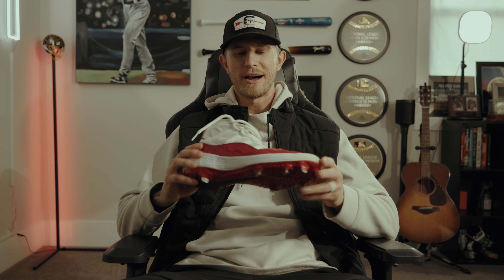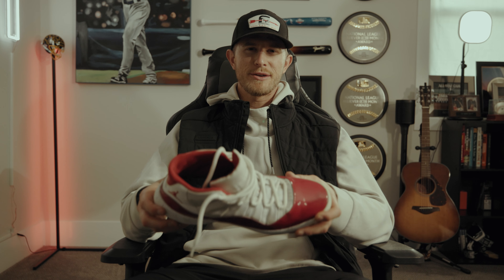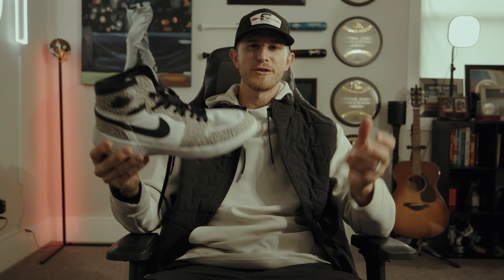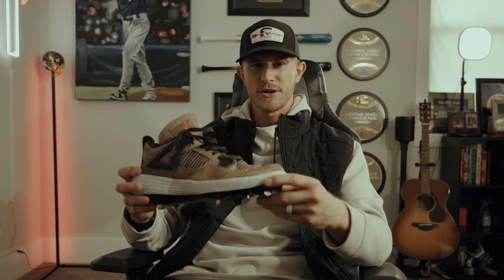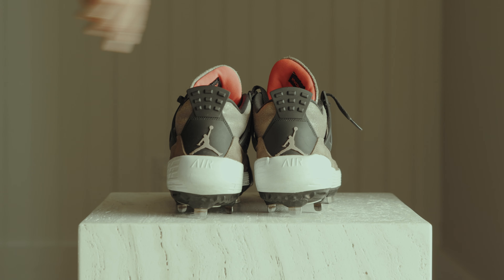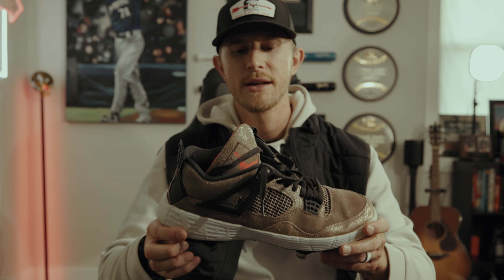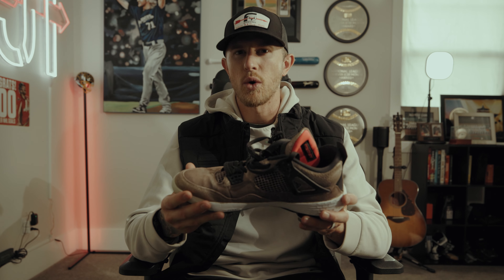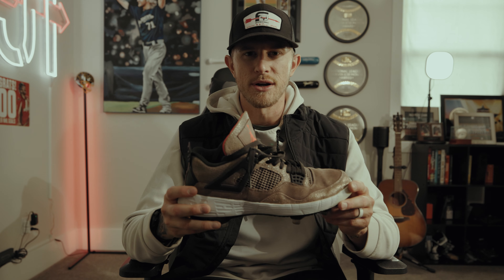Josh Hader’s 1 of 1 Custom Jordan Cleat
In this video we dive into some of my all time favorite cleats customized by our good friend Raudel H Artraga Jr aka govrn_.

We will also be giving away a pair of my own custom cleats to one of you.

-JH